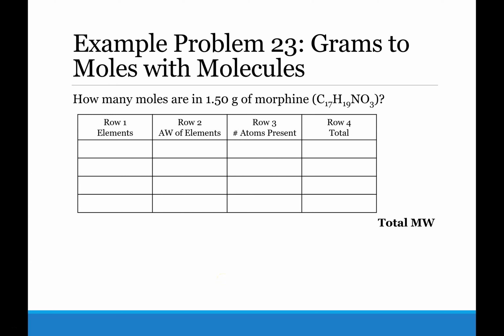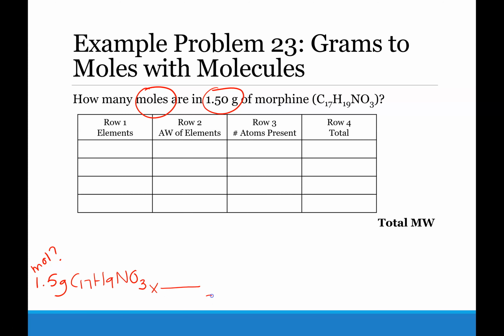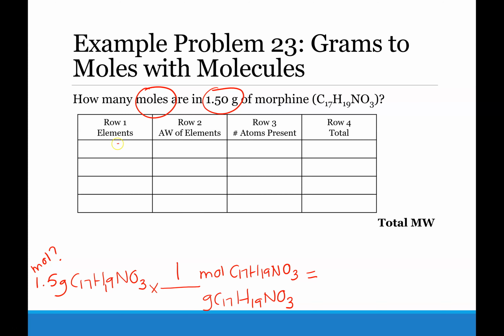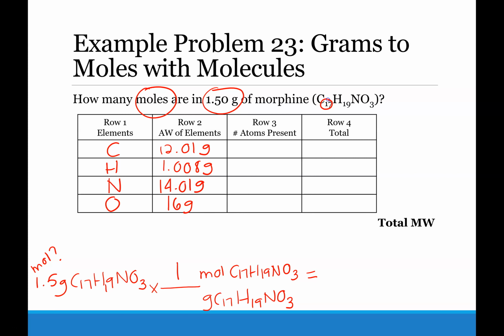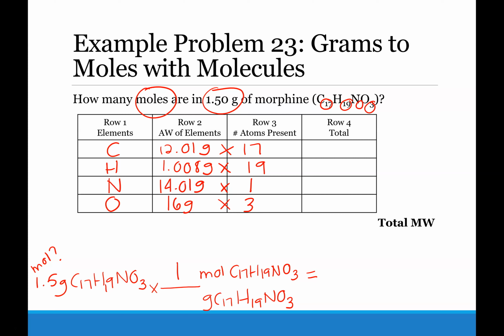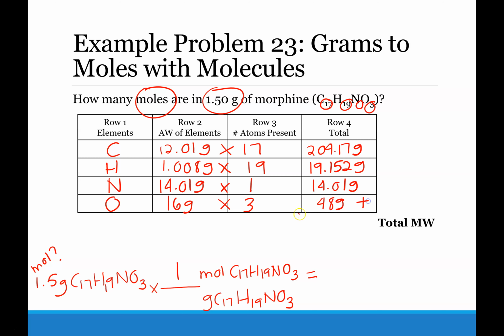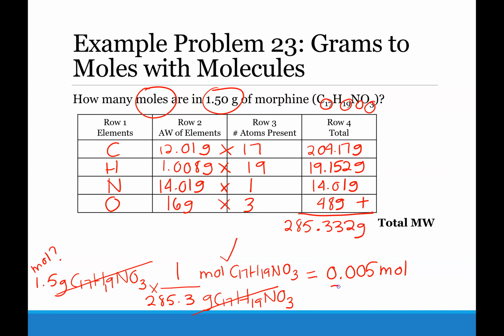Example Problem 23 - Gas Law Chemistry